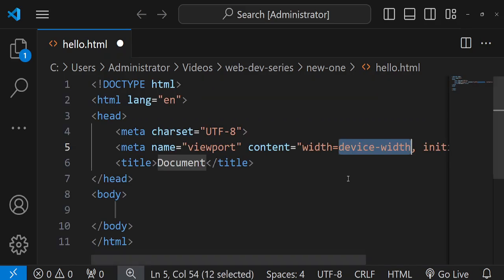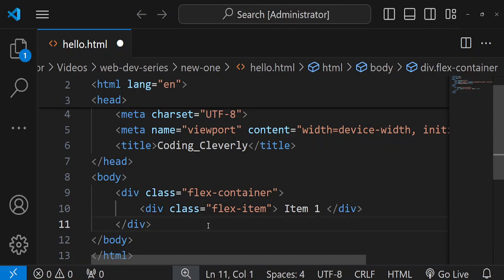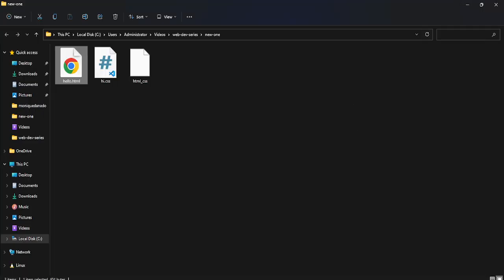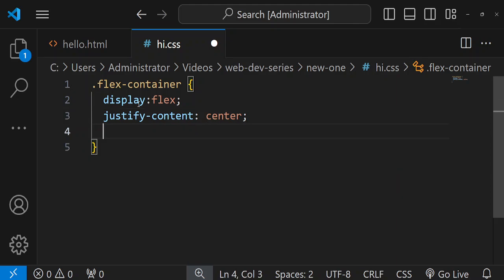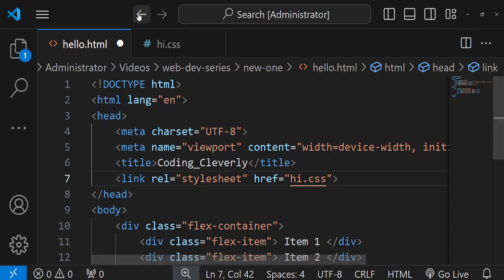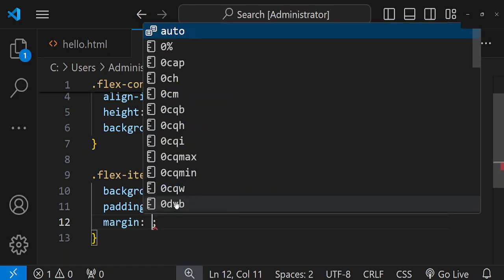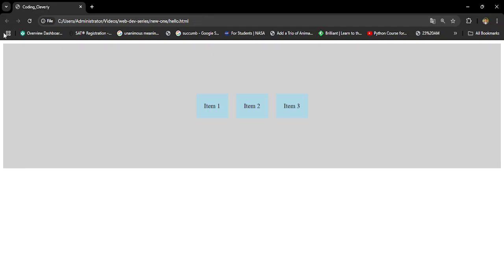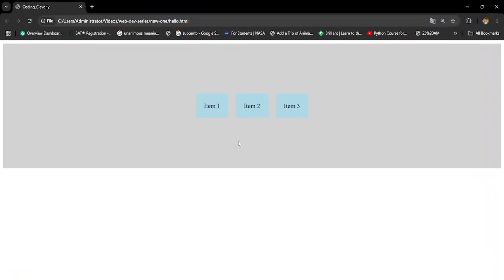Intro to CSS Part 5: Introduction to CSS Flexbox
In this lesson, we’re diving into CSS Flexbox, one of the most powerful tools for creating flexible and responsive layouts on the web. Flexbox makes it easy to align, justify, and distribute content within a container, giving you more control over your designs. Whether you're new to web development or looking to improve your CSS skills, this tutorial will cover everything you need to know to get started with Flexbox.

What You’ll Learn:
How to set up Flexbox on containers
Key properties like justify-content, align-items, and flex-direction
Creating responsive layouts with Flexbox
Tips and tricks for mastering Flexbox for various screen sizes
Watch this lesson to start building cleaner, more efficient layouts with CSS Flexbox!

🔗Chapters:
00:00 Introduction
00:16 HTML Code
02:25 CSS Code
03:00 Flex Container
05:01 Flex Item
06:00 Output
06:25 Explanation of Code